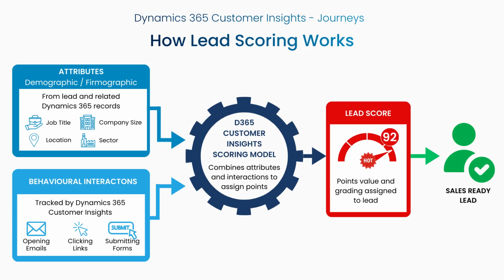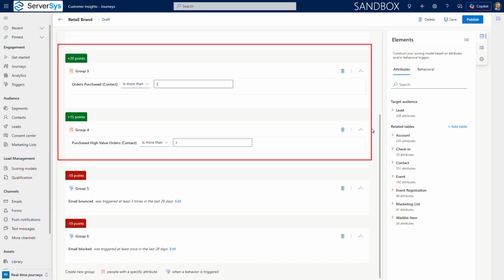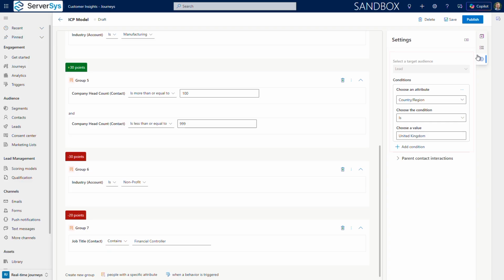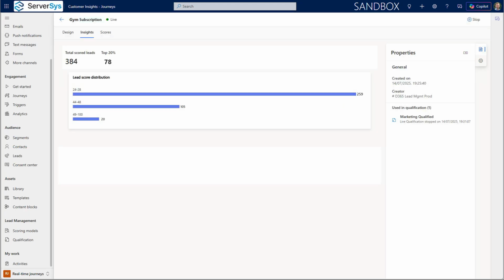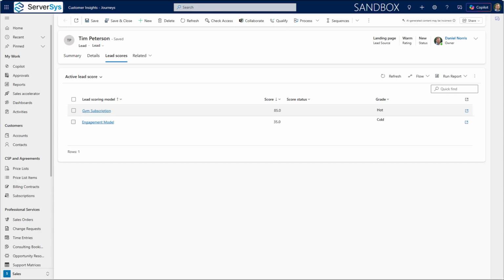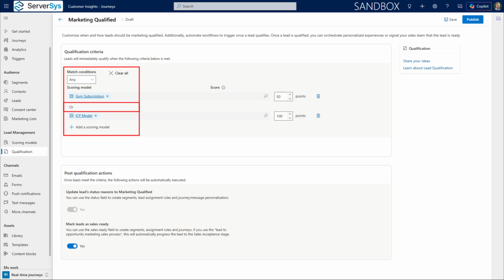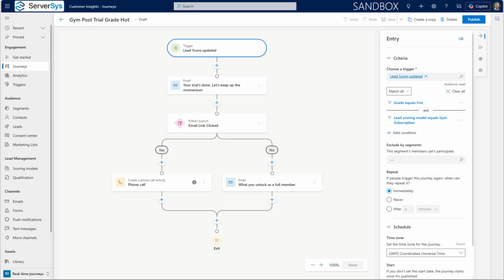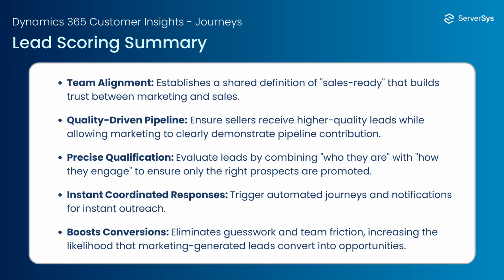Lead Scoring and Grading in Dynamics 365 Customer Insights – Journeys (2026)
See examples of how to use the lead scoring capabilities in Dynamics 365 Customer Insights - Journeys to help sales and marketing teams agree on what a qualified lead looks like.

By creating a shared definition of a sales-ready prospect, you can ensure that marketing promotes higher-quality leads that sales will act on.

In this demo, you’ll see how you can:
- Build scoring models that award points based on attributes and behaviour.
- Apply grades so everyone can easily understand priorities.
- Define qualification rules to identify when a lead is ready for sales.
- Alert sellers with automated journeys and notifications in Microsoft Teams.

🕒 Timestamps:

0:00 Customer Insights lead scoring introduction
1:13 Behavioural based scoring model
2:29 Ideal customer profile attribute scoring model
3:56 Behaviourial scoring & grading
5:44 Scoring insights
7:02 Scores on lead records
8:01 Qualification & sales-ready rules
9:36 How scores trigger automated actions
10:55 Notifying sellers in Microsoft Teams
11:58 Summarising lead scoring

Looking for help with Dynamics 365 Customer Insights - Journeys? Contact ServerSys - we'll answer your questions and help you achieve more from your technology.

We are a UK Microsoft Partner providing Dynamics 365 consultancy services and solutions that drive transformation and outcomes that matter. Our specialisations include Dynamics 365 CRM and custom web portals.